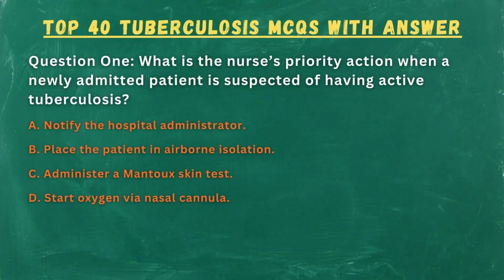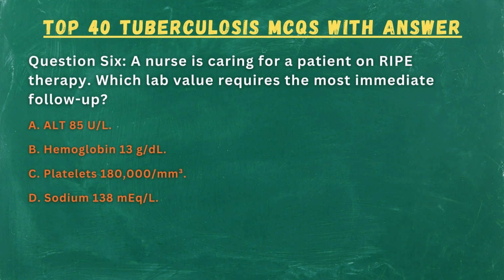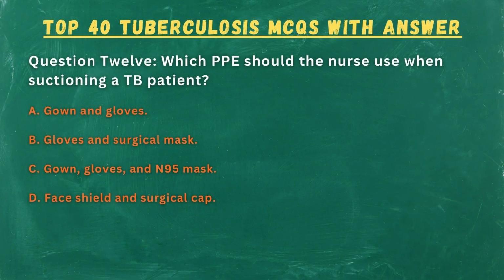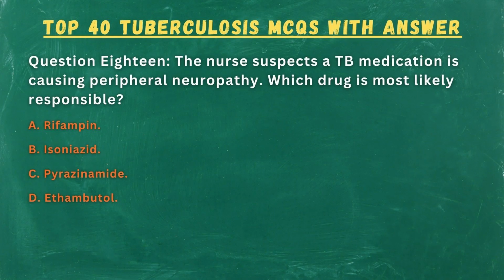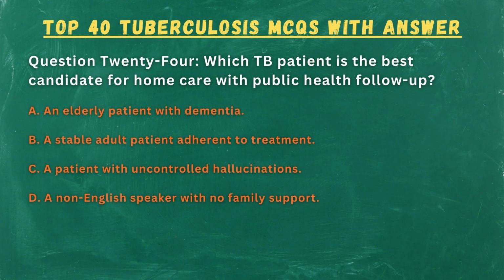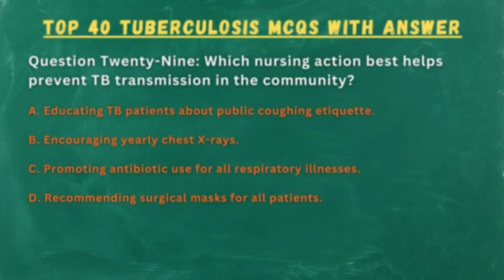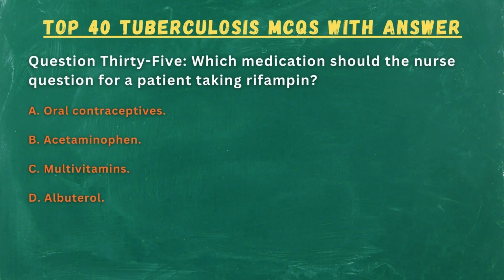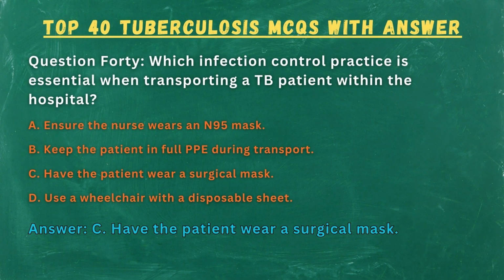Tuberculosis Part 2: Test Your Nursing Judgment With These Tough NCLEX 2025 Practice Scenarios.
🧠💉 Tuberculosis: Test Your Nursing Judgment With These Tough NCLEX 2025 Practice Scenarios 💉🧠
🚨 READY TO MASTER TB-RELATED QUESTIONS FOR NCLEX 2025? 🚨
💥 This video is your ultimate challenge to boost clinical thinking, sharpen safety awareness, and strengthen prioritization skills — all centered around Tuberculosis!

🎓 Whether you're a:
👩‍⚕️ Nursing Student
🧑‍⚕️ Graduate Nurse
📚 NCLEX Re-taker
🌍 International Nurse preparing for NCLEX-RN/PN
…this content is built for YOU! 💪

🎯 WHAT’S INSIDE THIS VIDEO?
📌 20 High-Yield, Tough NCLEX-Style MCQs
📌 Focused on Tuberculosis (TB) Nursing Scenarios
📌 Covers:
🔹 Infection Control & Isolation
🔹 Patient Safety & Delegation
🔹 Priority Setting & Critical Thinking
🔹 Pharmacology & Lab Monitoring
📌 Format:
✅ 4 Answer Choices (A–D)
✅ Correct Answer with Rationale 🧾
✅ Real-Life Nursing Scenarios 👩‍⚕️🏥

⏱️ CHALLENGE TIME!
💬 Can YOU solve all 20 questions in under 10 minutes?
🔥 Let’s see how sharp your judgment really is!
💡 Ideal practice for the Next Gen NCLEX (NGN) format.

💬 Comment your score and share your toughest question!
👫 Share with your nursing study group or classmates!

💪 YOU'VE GOT THIS, FUTURE NURSE! 💪
Let’s conquer Tuberculosis questions and move one step closer to RN/PN success! 🩺🌟